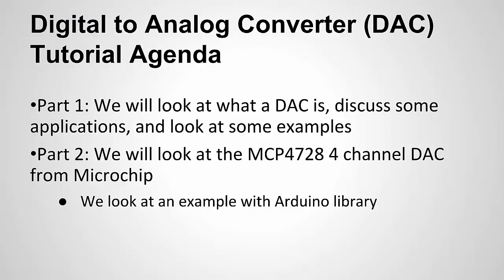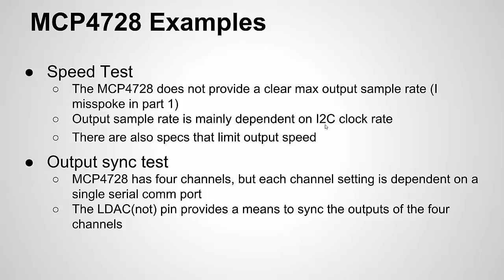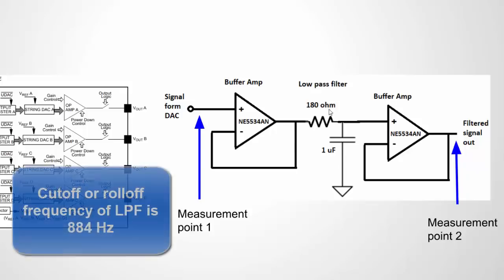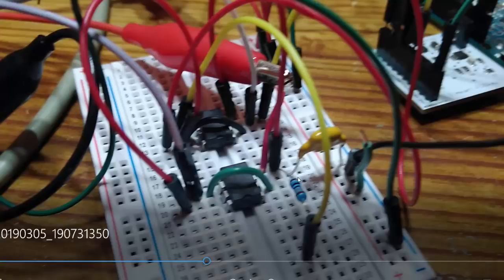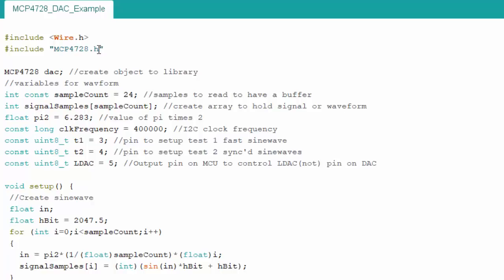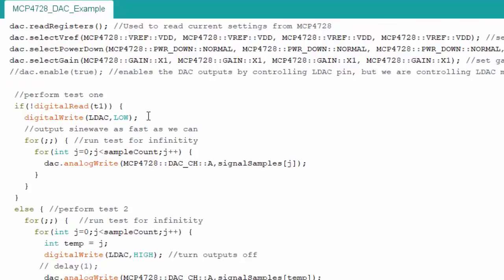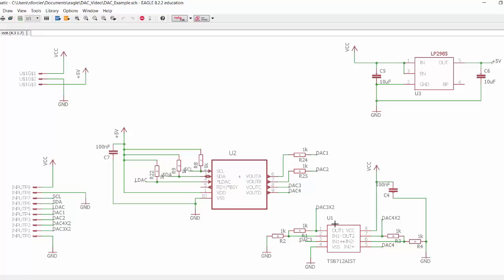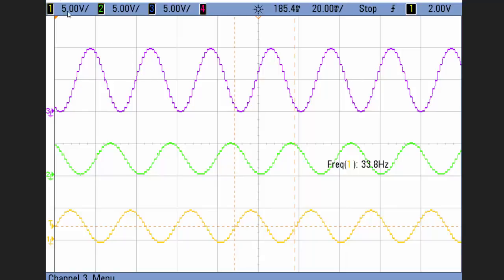Tutorial on Digital to Analog Converters (DAC) and Example Using the MCP4728 Part 2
Two part tutorial on digital to analog converters (DAC). In part 2 we take a look at the capabilities of the MCP4728 which is a four channel DAC controlled via I2C. See the links below to access the code and get the PCB design from the video at PCBWay.